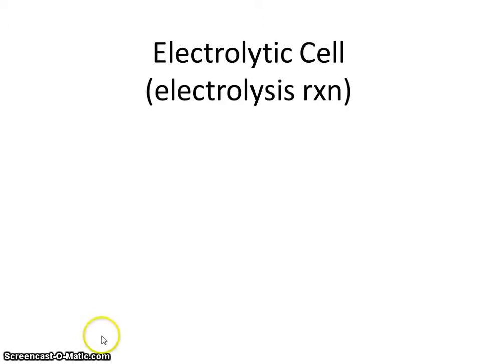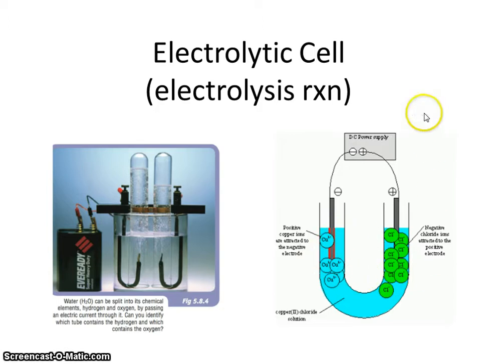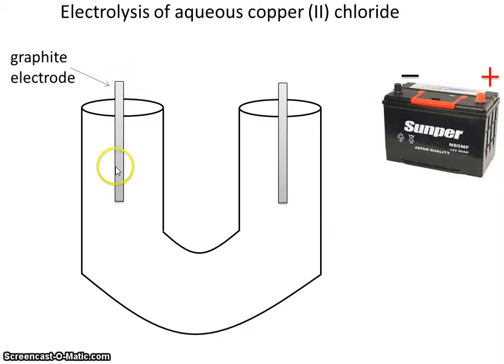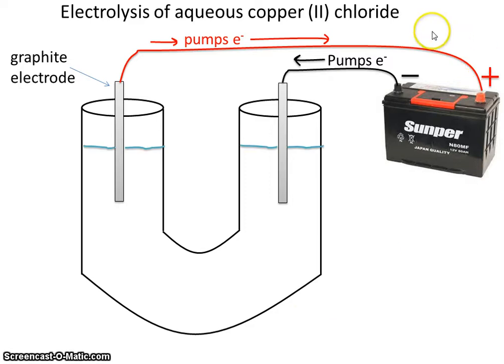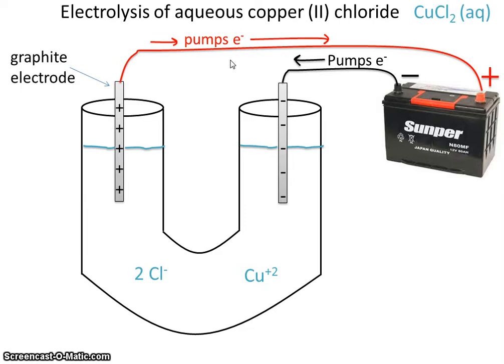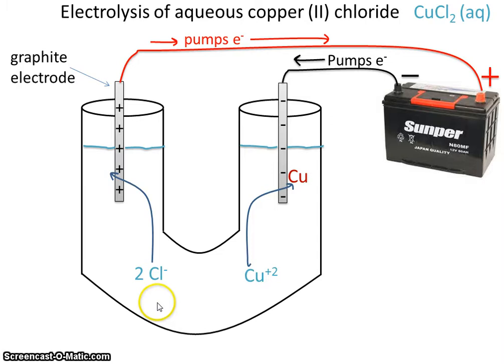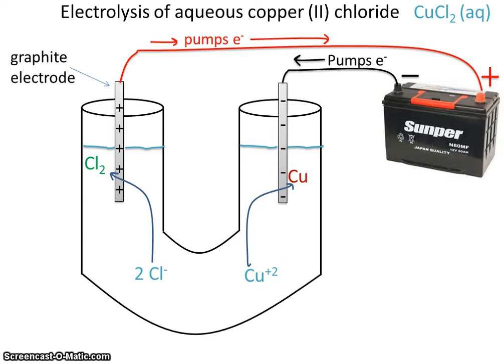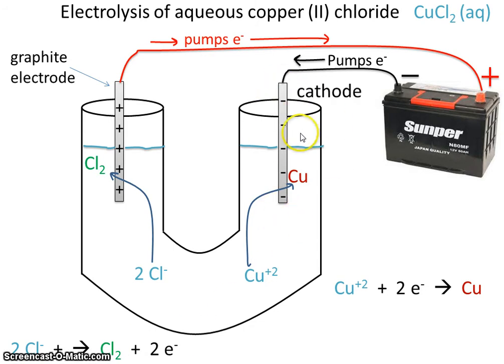# 15 Electrolytic Cell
This video discusses electrolytic cells